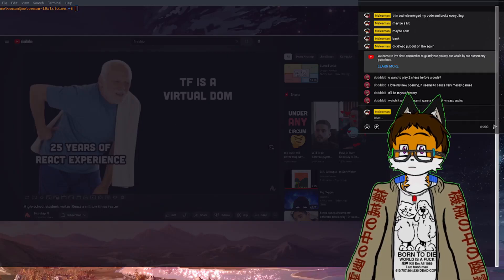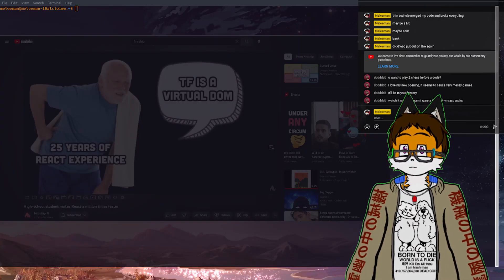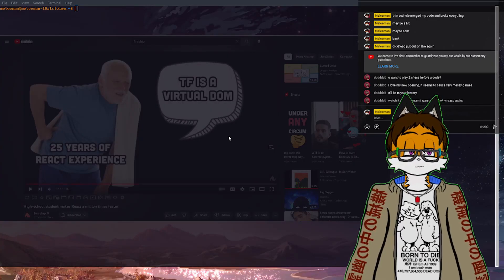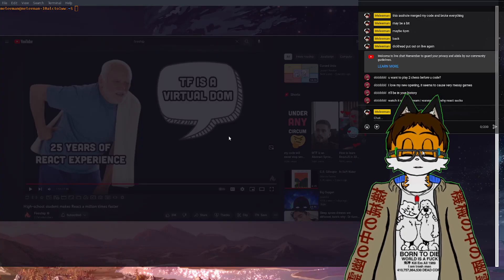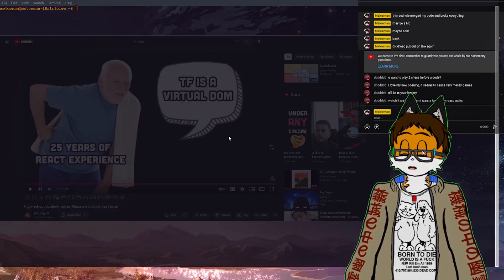If you are a frontend dev and don't know this you should be embarrassed